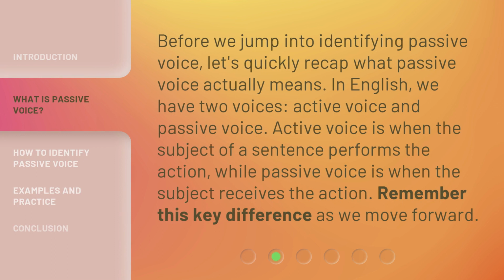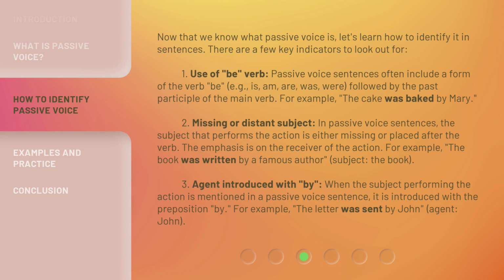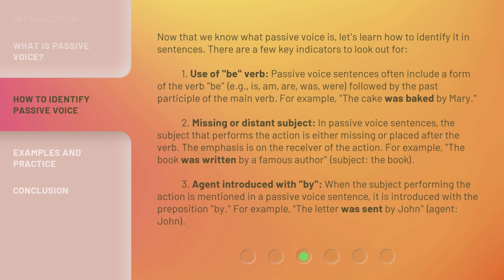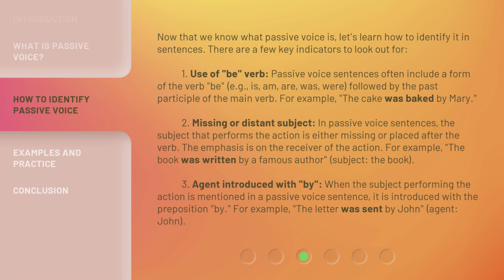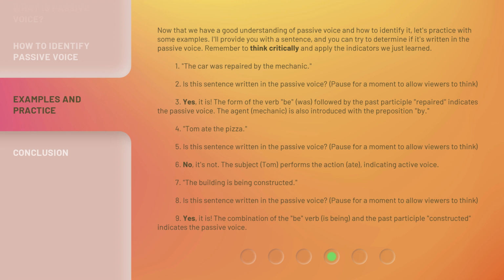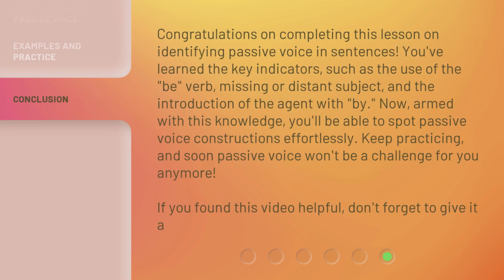Identifying Passive Voice in Sentences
Mastering Passive Voice: How to Identify it in Sentences • Learn how to easily identify passive voice in sentences with this concise and engaging grammar tutorial. Discover the key indicators to look out for, including the use of 'be' verbs, missing or distant subjects, and the introduction of agents with 'by.' By the end of this video, you'll be able to spot passive voice constructions like a pro!

00:00 • Introduction - Identifying Passive Voice in Sentences
00:35 • What is Passive Voice?
01:04 • How to Identify Passive Voice
02:14 • Examples and Practice